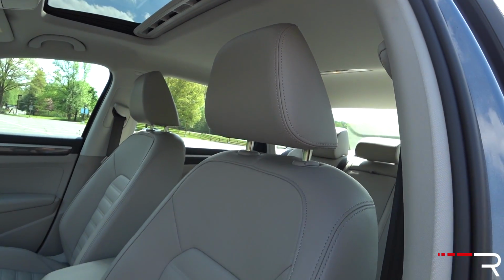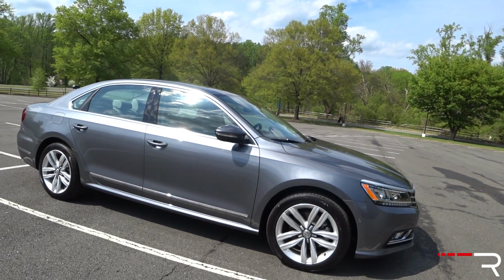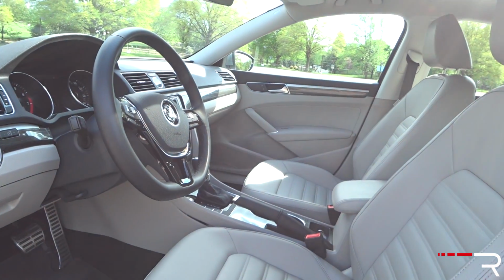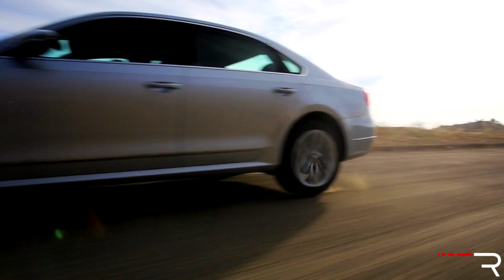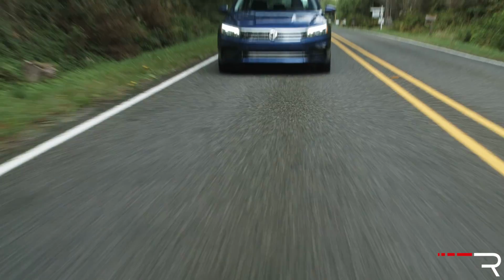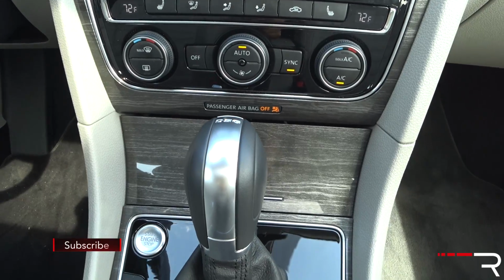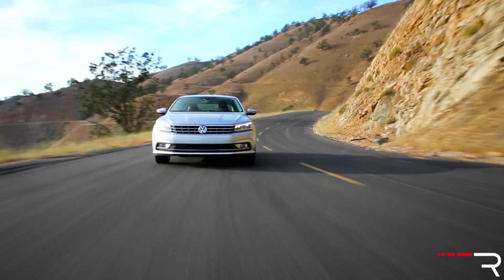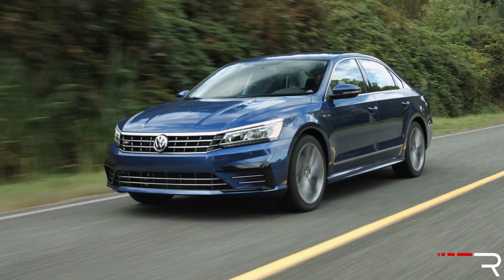2017 Volkswagen Passat VR6 – Redline: Top 5 Likes & Dislikes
As the only German offering in a segment filled with way too many American and Japanese competitors, the latest 2017 Volkswagen Passat still has a few of those German flavors in a sea of way too many vanilla offerings. Just don't expect its exterior design or driving dynamics to stand as much.